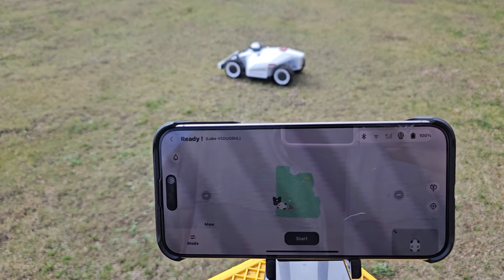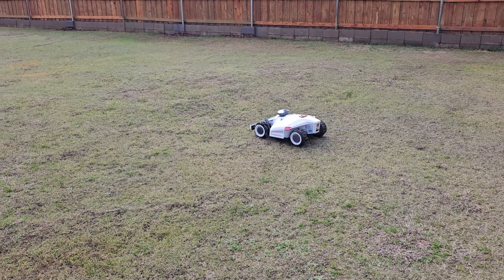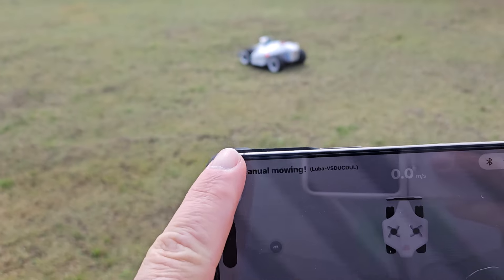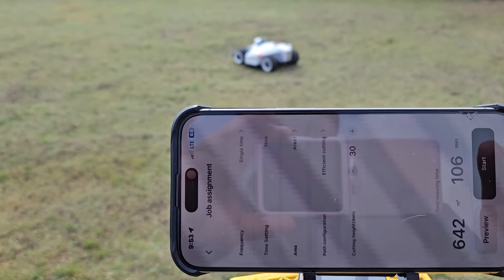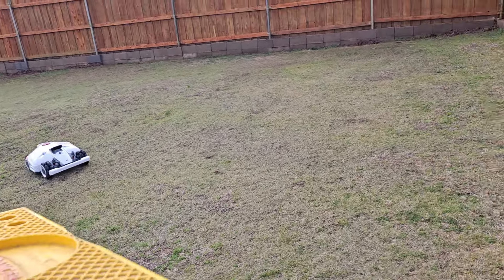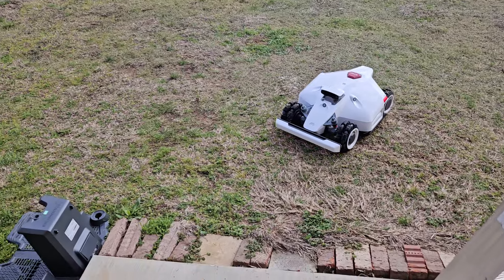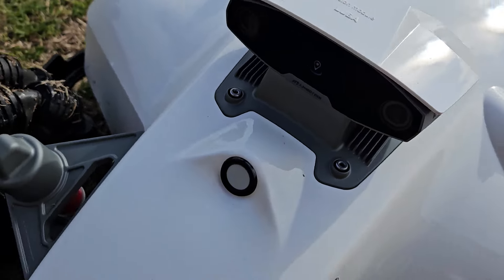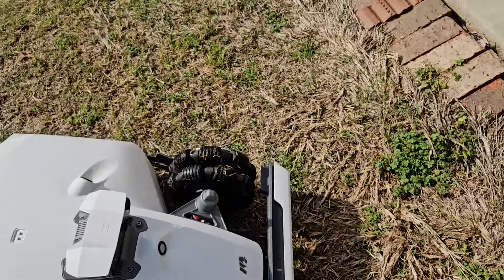Luba 2 AWD 5000 Problem.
Luba 2 will not mow.  Ignore my comment regarding the red lights.  They are supposed to be solid while the unit is working.  I uploaded the work around, but I'm still waiting for an update to solve the problem.